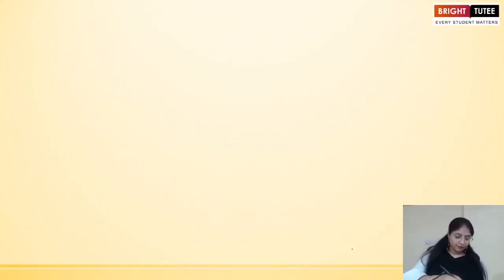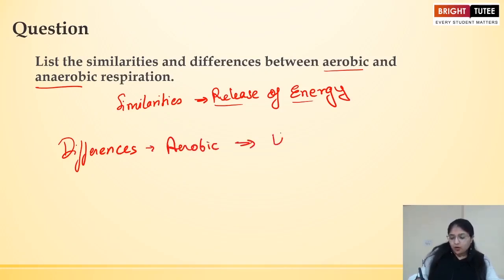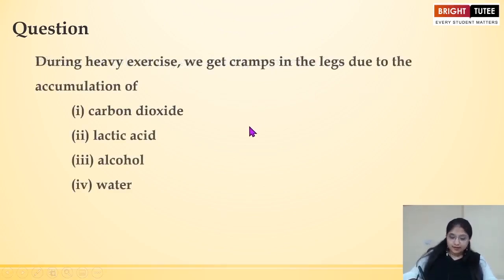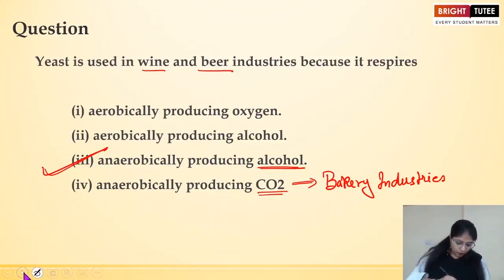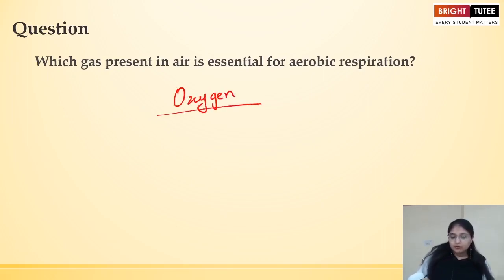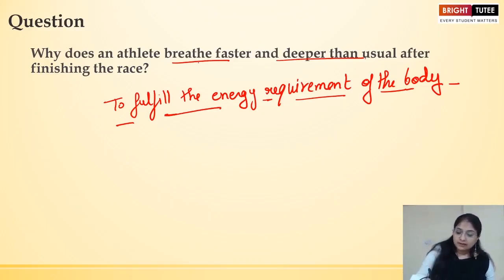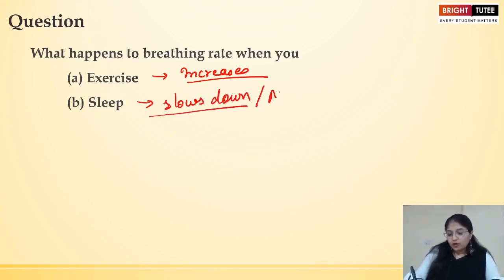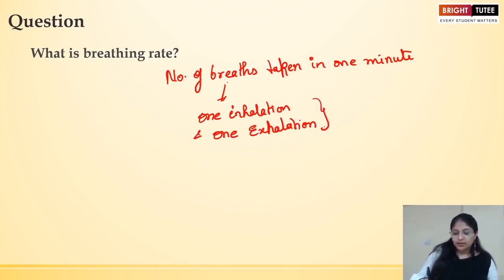01 4 Respiration and Breathing Part 3